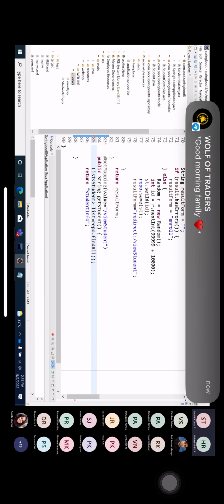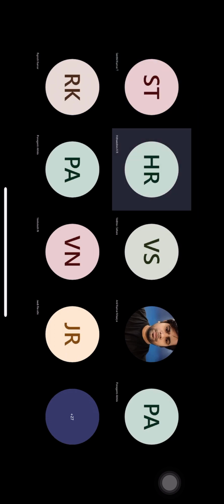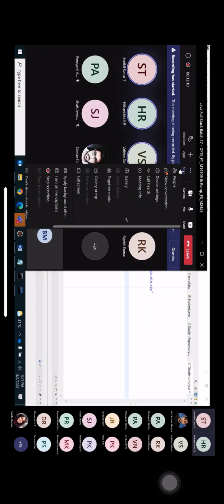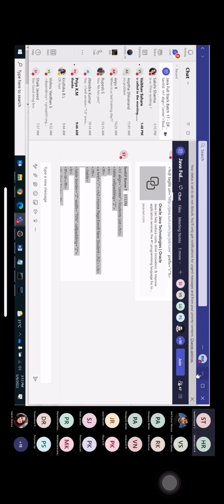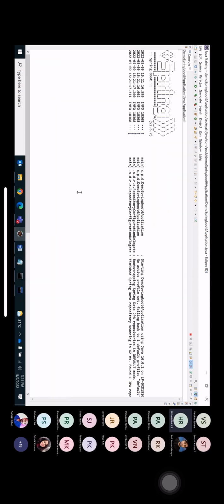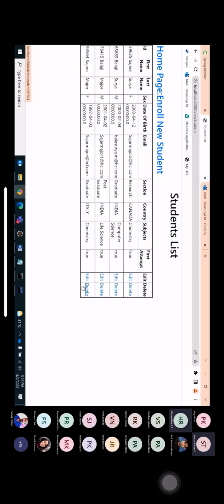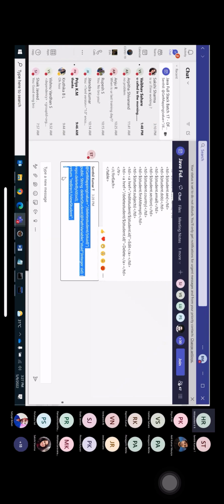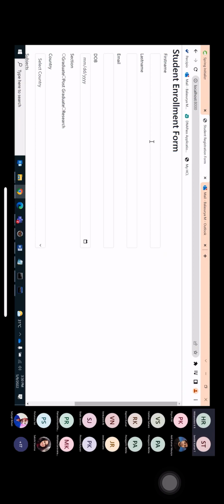Logic:handle form Spring MVC Controller.Validation Implement serverside validationSprinkle some Boot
Creating a form with Thymeleaf templates
Handling form submissions in a Spring MVC Controller
Incorporating validation for user inputs
Enhancing the user experience with Bootstrap styles
Connecting the backend to the frontend seamlessly
Basic understanding of Java and Spring Boot
IDE installed (Eclipse, IntelliJ, or your preferred choice)

Project Setup: Quickly set up a new Spring Boot project.
Thymeleaf Templates: Dive into Thymeleaf to design dynamic and responsive forms.
Controller Logic: Learn how to handle form submissions gracefully in a Spring MVC Controller.
Validation Techniques: Implement server-side validation to ensure data integrity.
Frontend Magic: Sprinkle some Bootstrap magic to enhance the visual appeal of your form.
Seamless Integration: Witness the seamless communication between the backend and frontend.